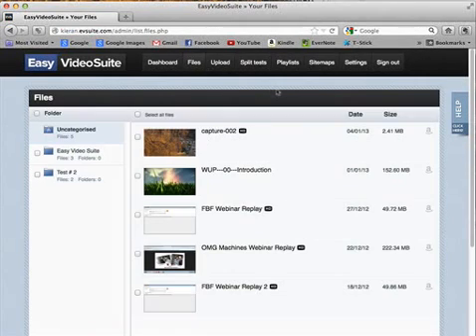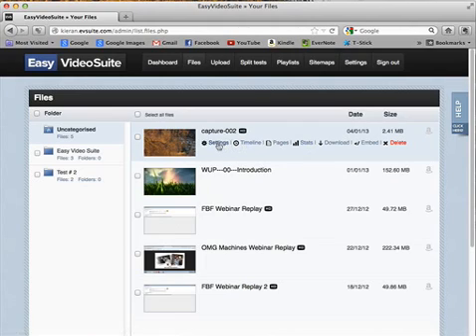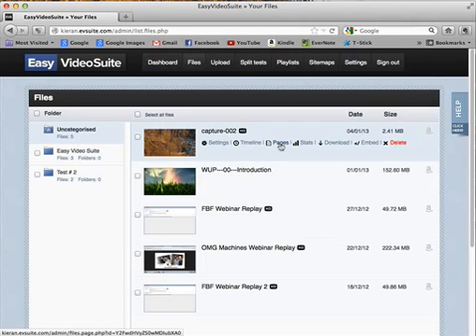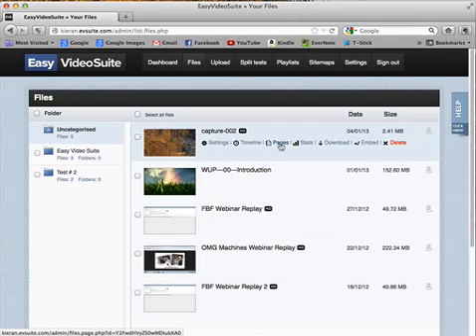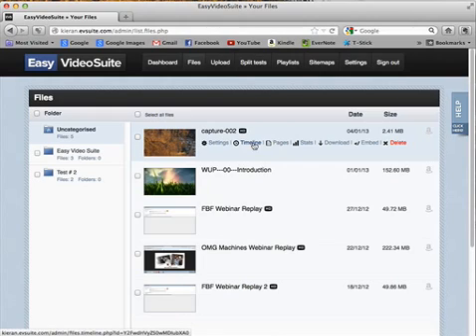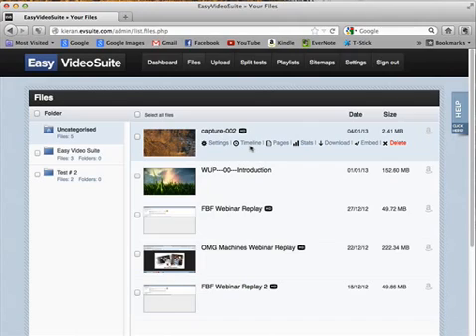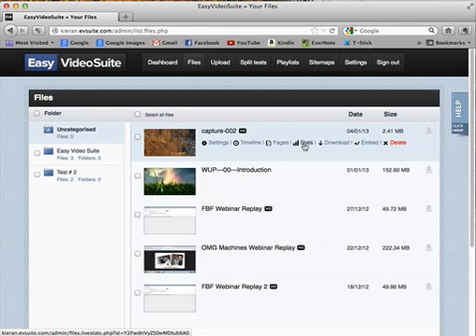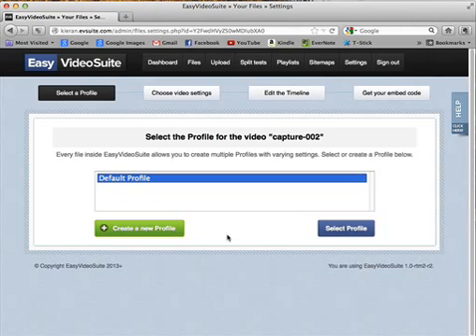Easy Video Suite Review Part 4 - Video Management Using Easy Video Suite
Easy Video Suite Review - Video Management Using Easy Video Suite - Part 4

The file management aspect on easy video suite is simple and effective in organising your video library.

Videos